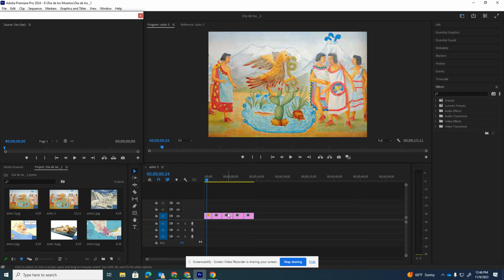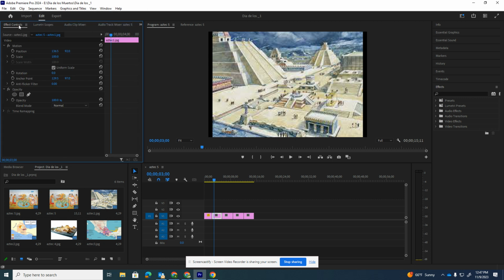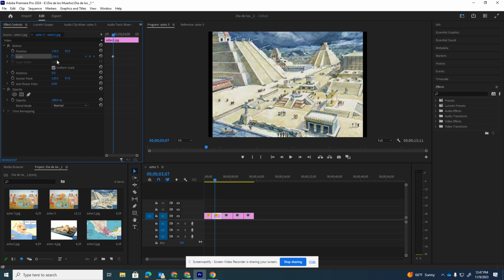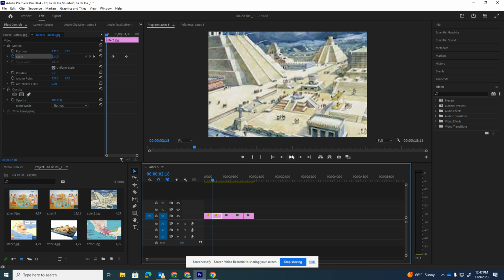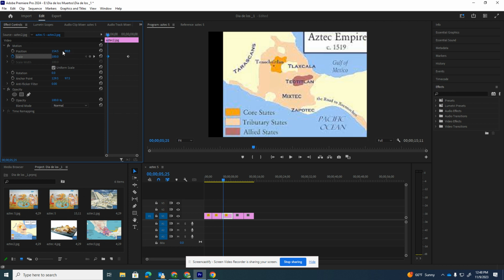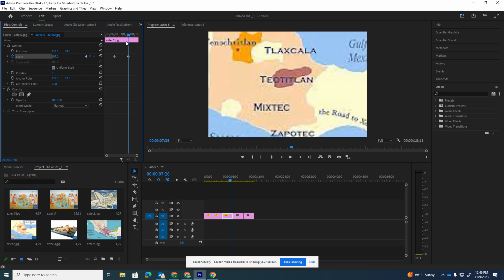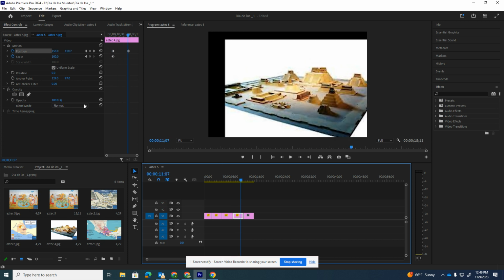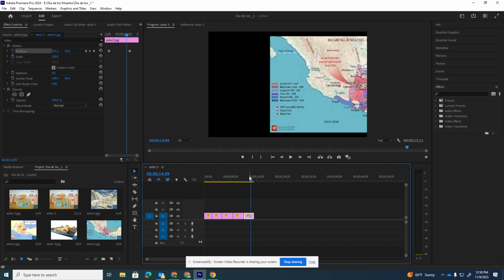How to Move Your Clips in Premier Pro